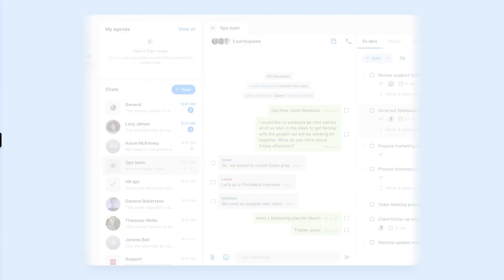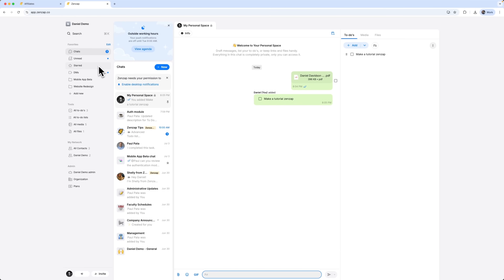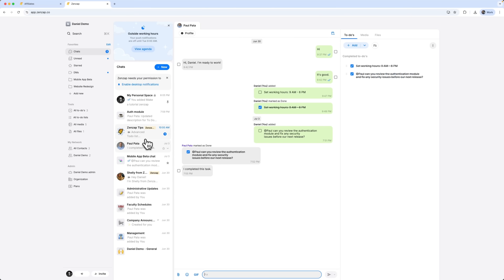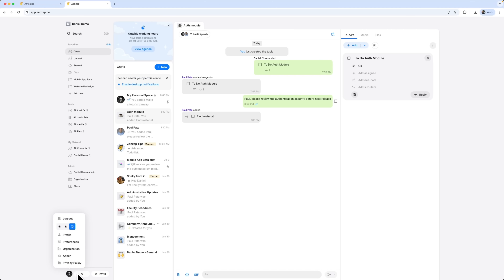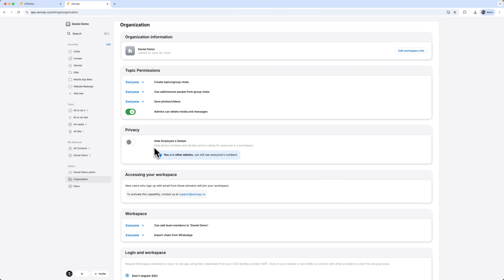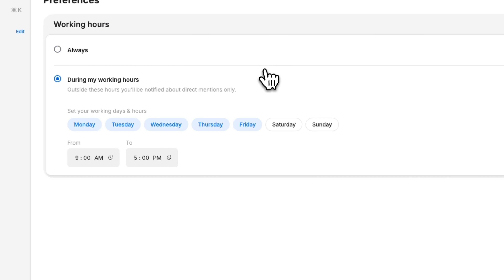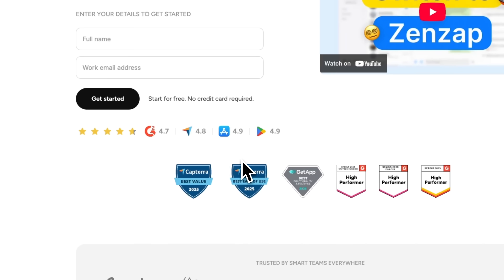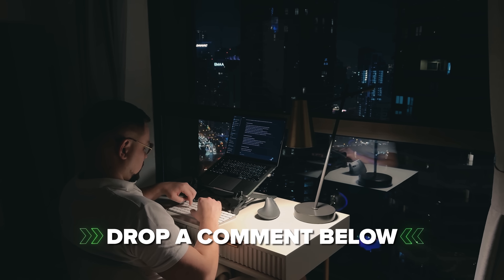Zenzap Tutorial - 2025 | How to Use Zenzap Work Chat App - Zenzap Review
Explore this Zenzap Tutorial to learn How to Use Zenzap Work Chat App, a structured, secure platform that merges real-time messaging, task management, and admin controls. See how it helps teams stay focused, organized, and productive with features like topic-based chats, file sharing, and project coordination. Perfect for modern teams seeking clarity and balance in their workflow.

⏱️CHAPTERS:
0:00 Zenzap Review
0:36 How to Use Zenzap
4:44 Is Zenzap Worth It?